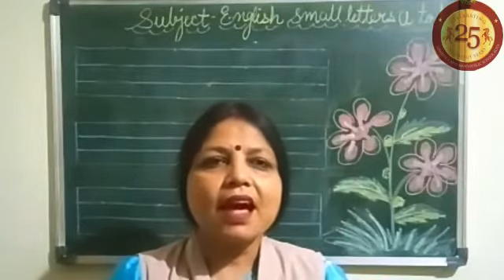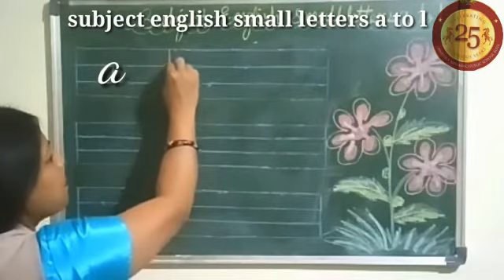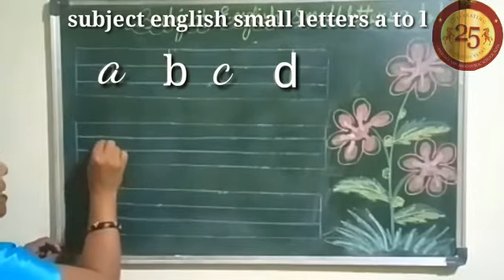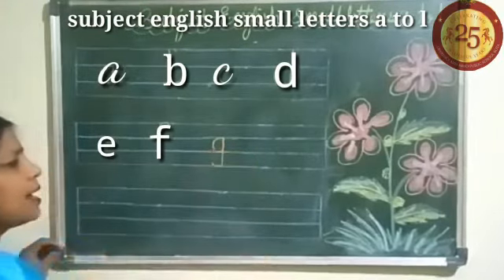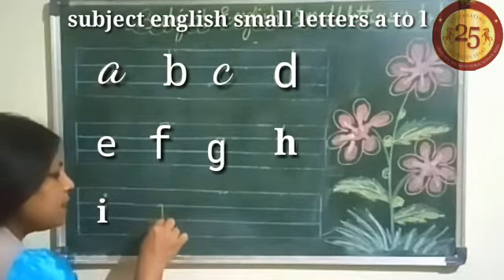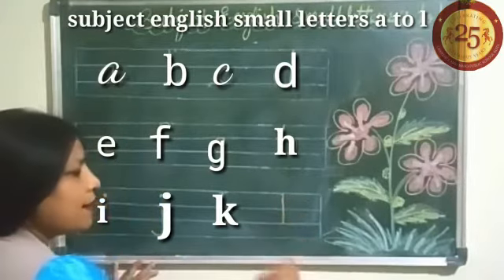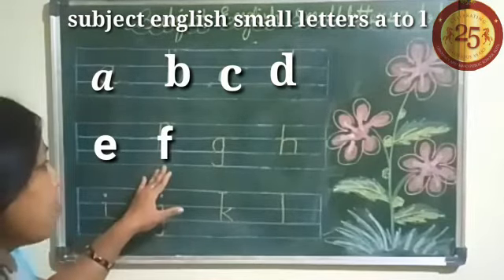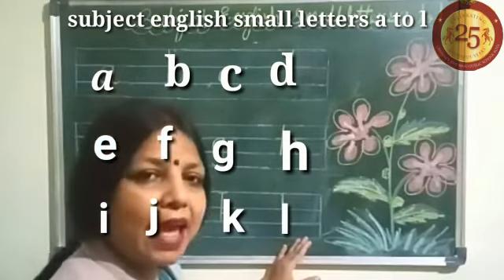English: Small letters a to l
Video from Gautam Priyanka